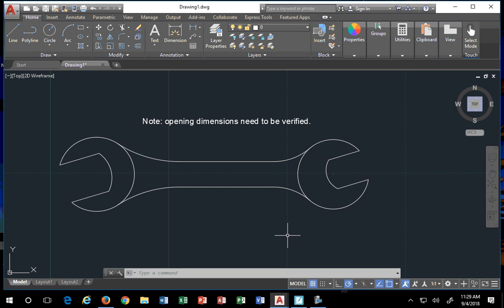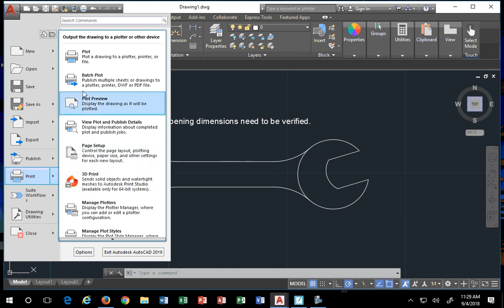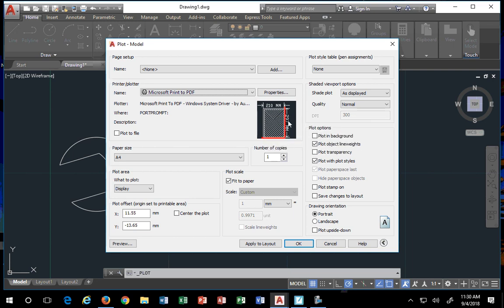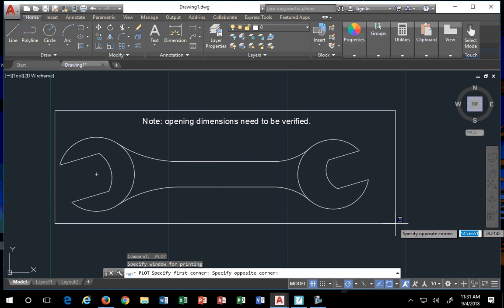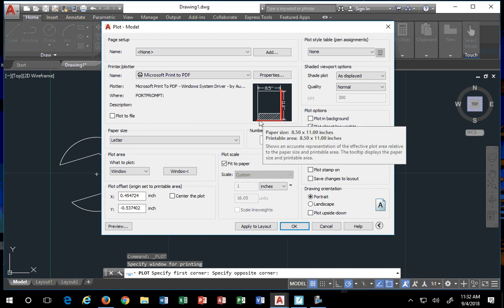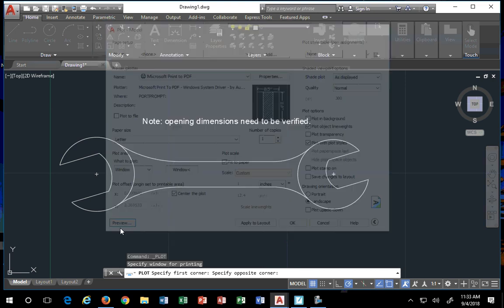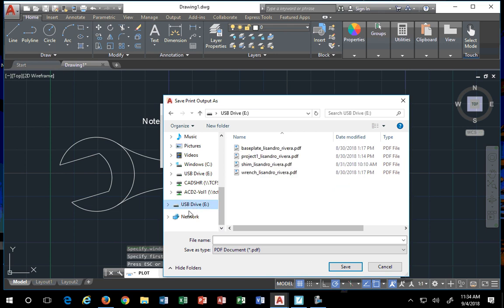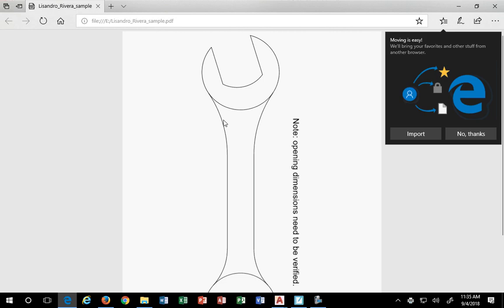How to Plot to PDF in AutoCAD 2019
Here is a short video on how to plot to PDF in AutoCAD 2019.